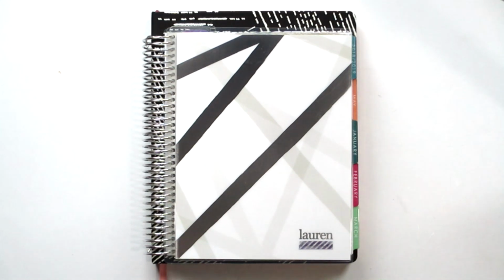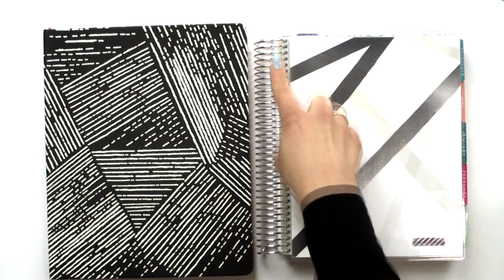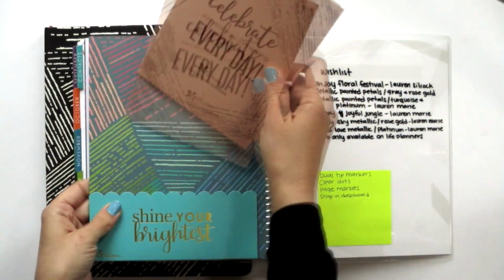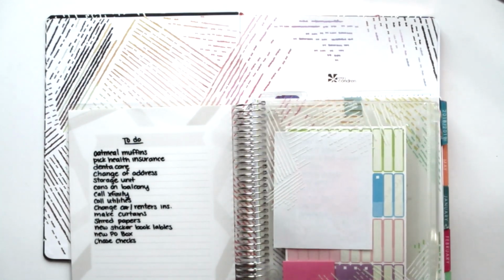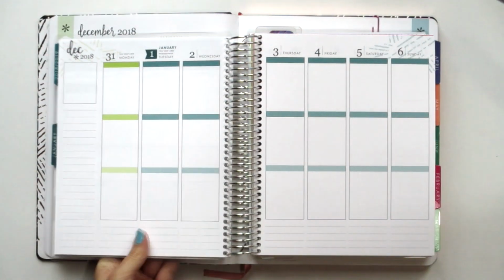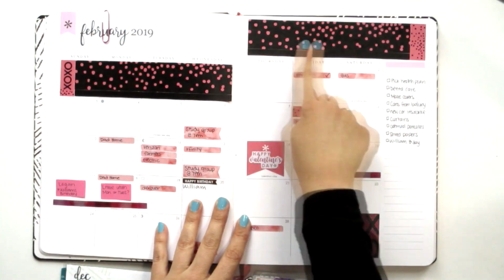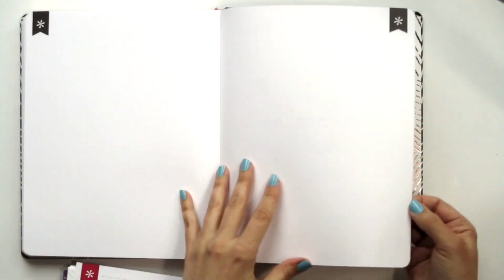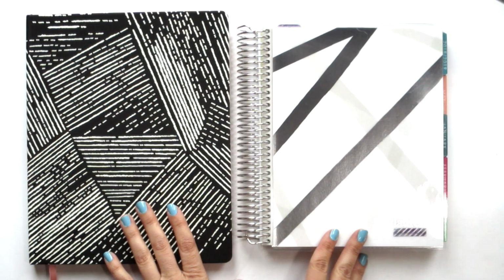2019 ERIN CONDREN LIFE PLANNER: Coiled vs Hardbound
Recently I have purchased two versions of the 2019 Erin Condren LifePlanner - the well-known coiled and the new(ish) hardbound. In this video I compare both of them and let you know the pros and cons. I hope this helps you know which one is best for you! They are both great planners and I have loved trying both of them!

Just sign up and you will be emailed a code for $10 off!

Let me know if you have any questions or ideas for future videos! All products are linked below.

Follow me for more planner and organization ideas!

This just means that I get a small kickback (at no extra cost to you) if you make a purchase after clicking on one of the links. I will only ever promote products I love and I really appreciate when you help to support My Something Beautiful Life!

GET $10 OFF YOUR FIRST PURCHASE FROM ErinCondren.com